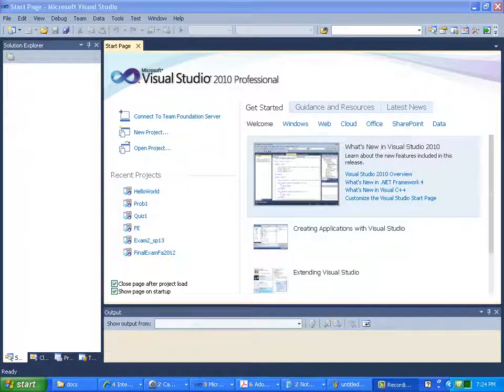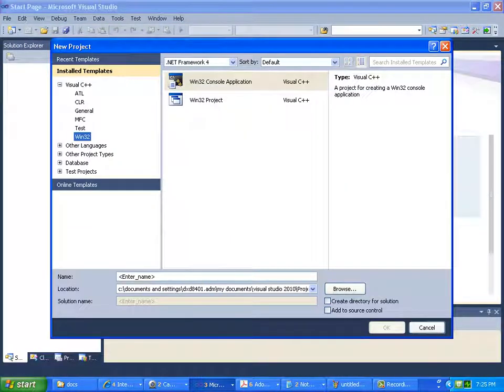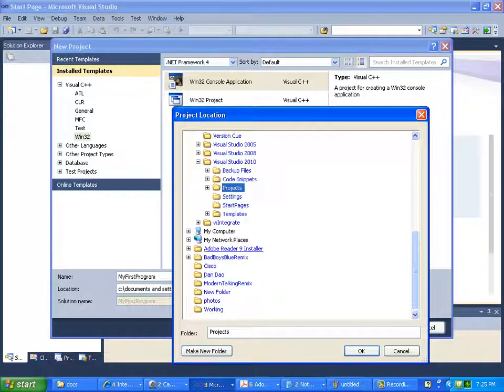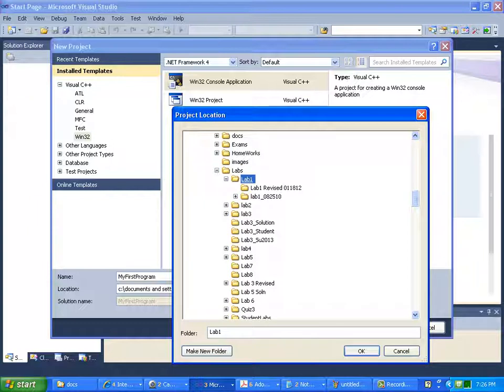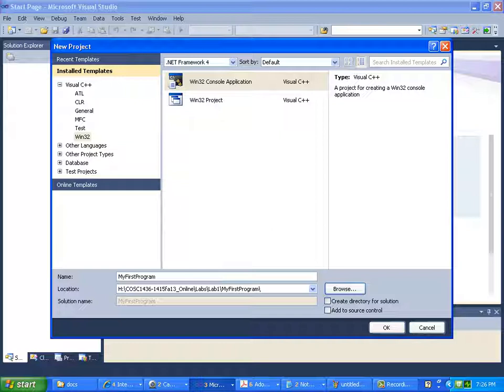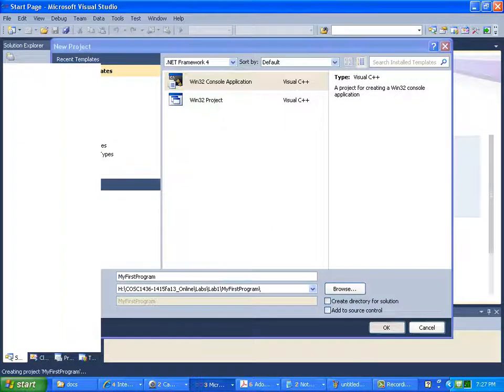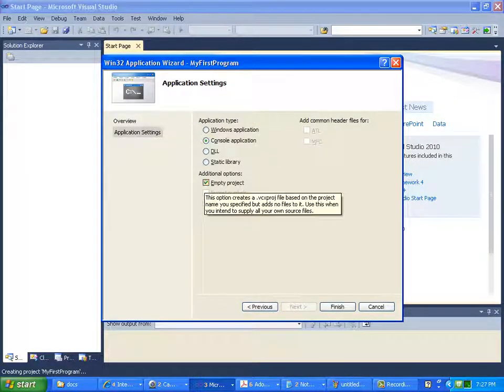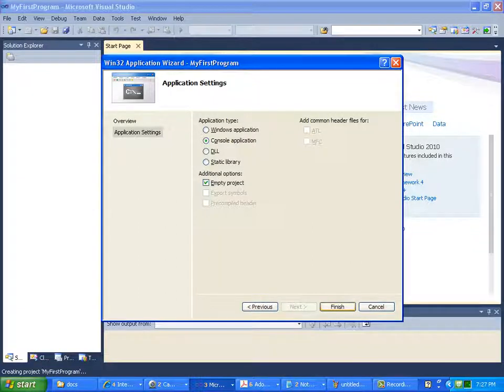Lab1 - MyFirstProgram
This video demonstrate how to set up in Microsoft Visual Studio 2010